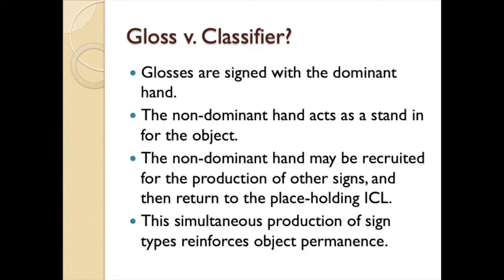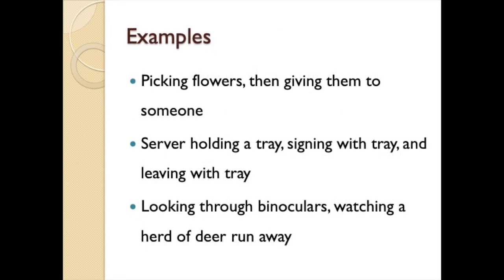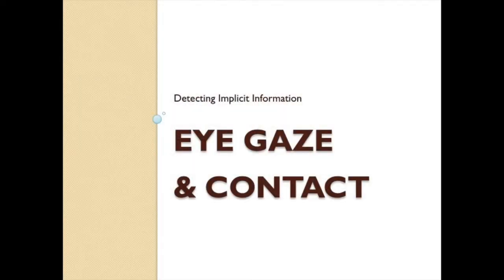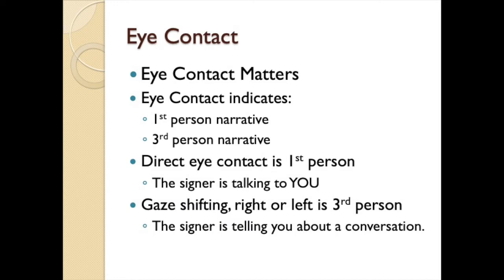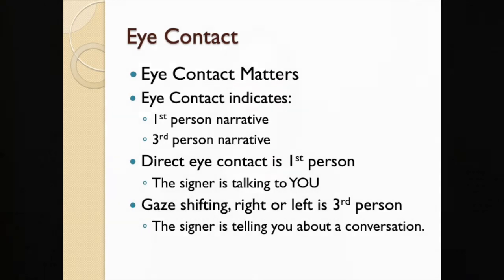Lecture Unit 12 - Part 5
This is homework content for my ASL 4 class.